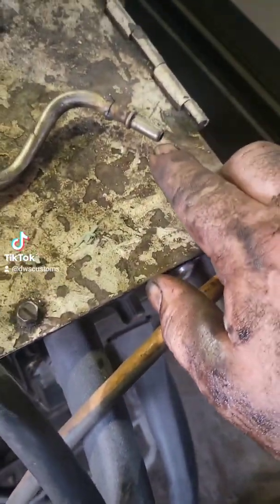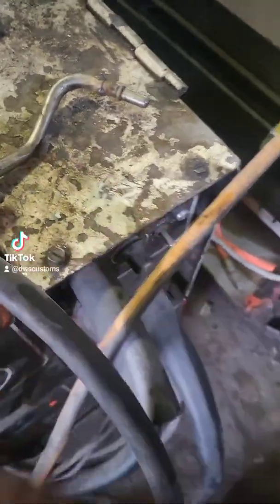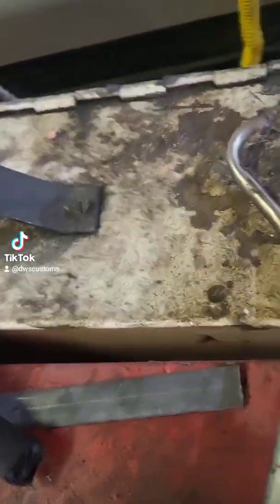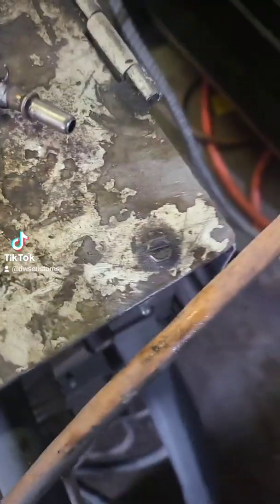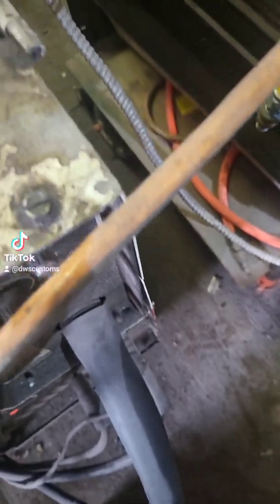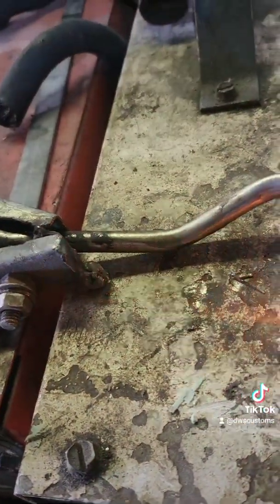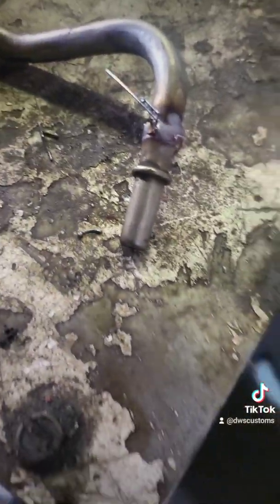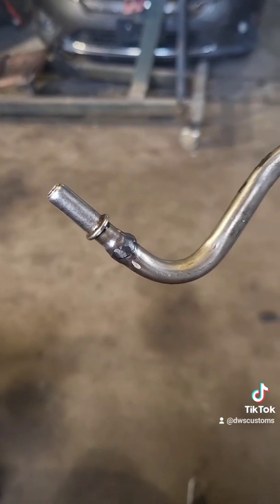welding fuel line